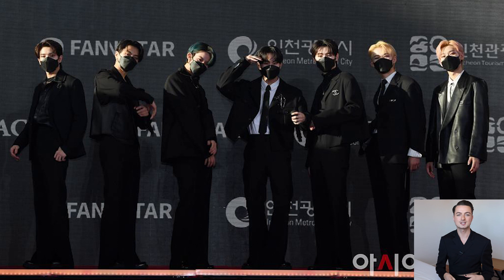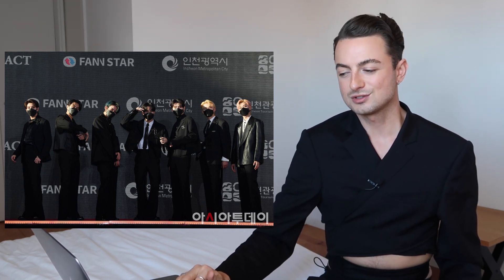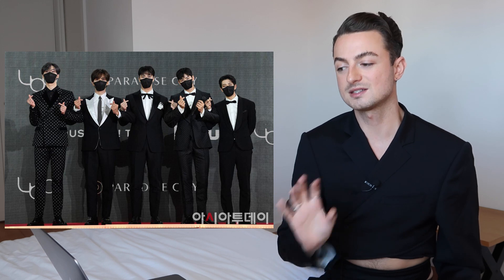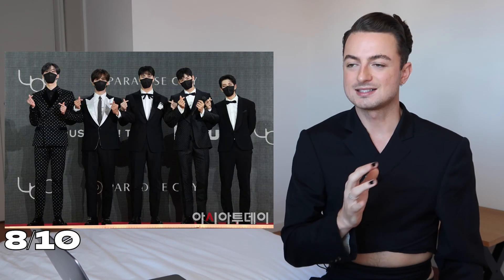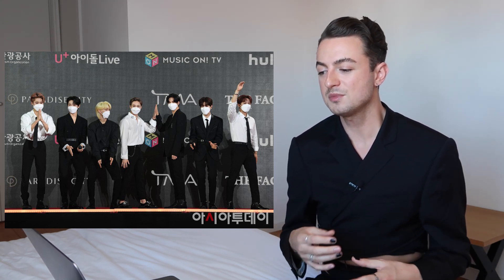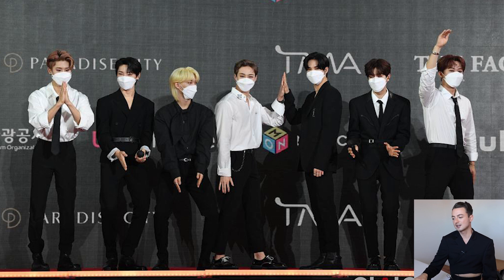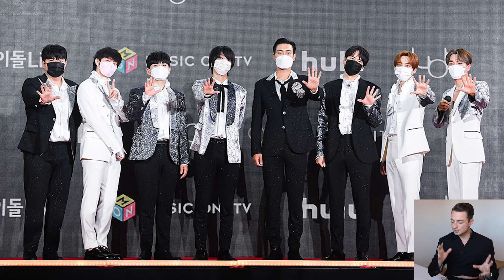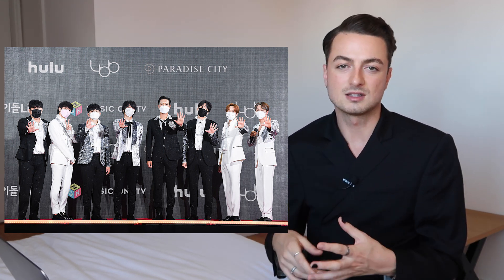Fashion Expert Reviews: The Fact Music Awards 2021 *These Looks SLAP*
It was The Fact Music Awards 2021 on October 2nd and WOW did the red carpet looks SLAP! Today's video is Fashion Expert Reviews: The Fact Music Awards 2021 and I'm rating and reviewing the red carpet looks we saw from Enhypen, BTS, Astro, Super Junior, Itzy and more! The TMA 2021 was a star studded event and the red carpet fashion didn't disappoint!

0:00 Intro
1:07 Enhypen
2:54 Astro
5:58 BTS FULL ANALYSIS
12:21 Kang Daniel
13:41 Stray Kids
16:08 Ateez
18:43 Itzy
20:02 Seventeen
21:42 Super Junior
22:41 Cravity
24:02 The Boyz

Just a little bit about my fashion experience - I studied fashion design at university, where I specialised in menswear and then I went onto work in the fashion industry for around four years, working with affordable brands through to contemporary designers and British heritage brands.